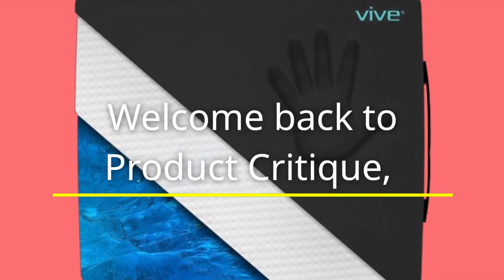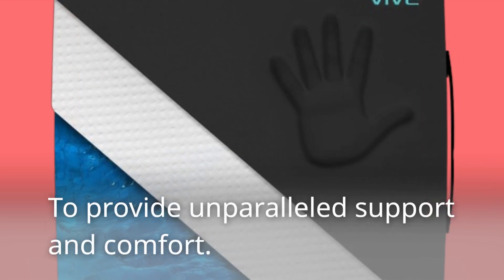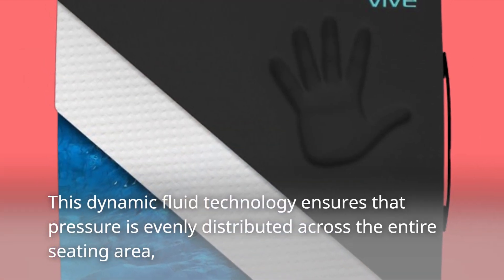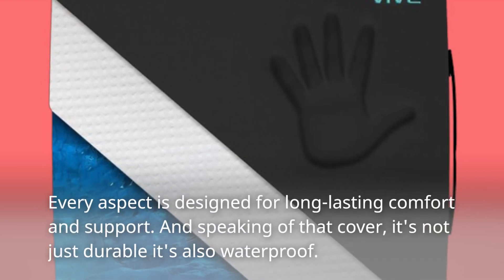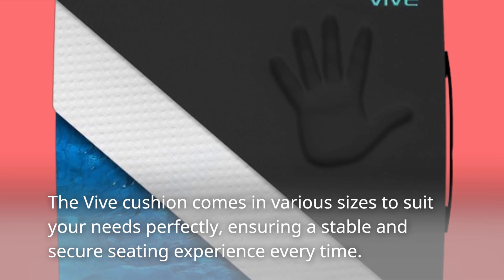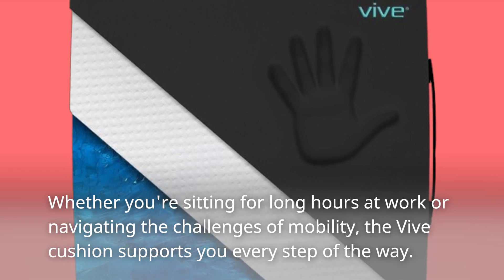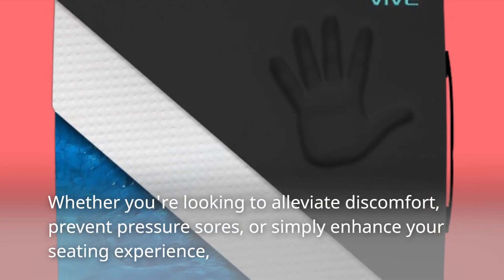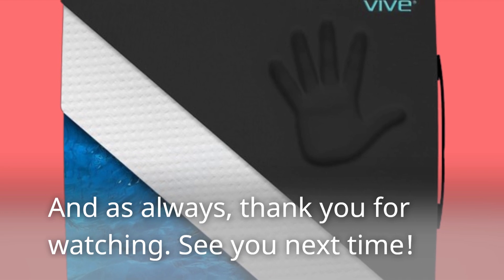♿ Vive Wheelchair Cushion - Gel Seat Pad for Coccyx | Best Vive Wheelchair Cushion ♿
Amazon Product Name : Vive Wheelchair Cushion - Gel Seat Pad for Coccyx

Join us as we delve into how this innovative cushion enhances mobility and seating comfort for wheelchair users. The Best Vive Wheelchair Cushion offers ergonomic design, pressure relief, and durable materials to ensure a comfortable experience throughout the day.